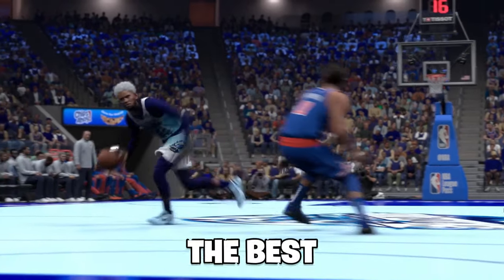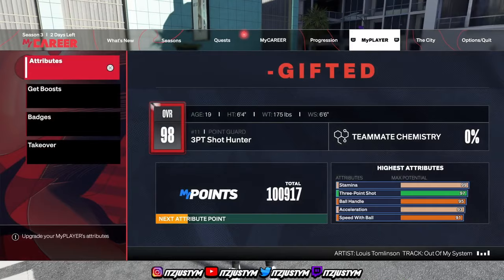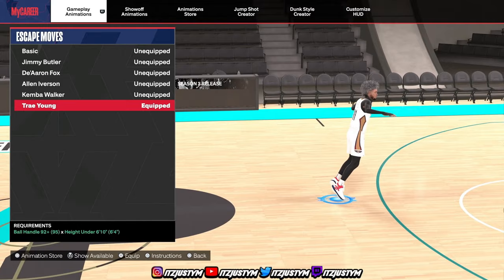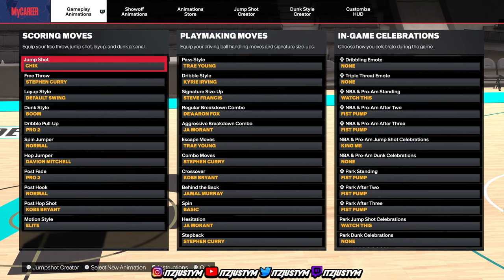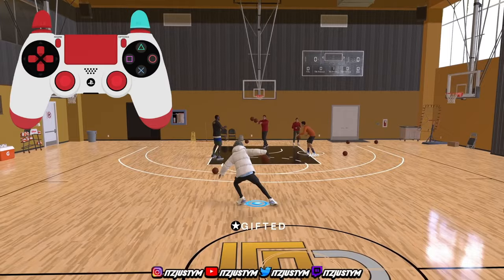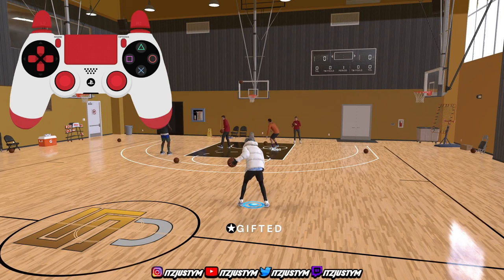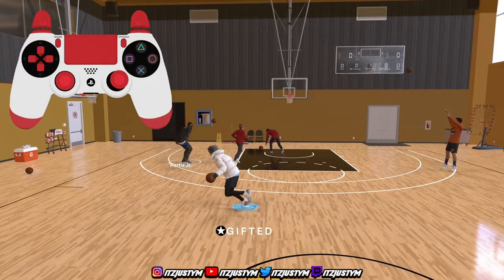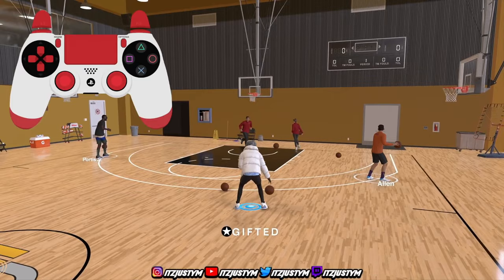BEST ADVANCED DRIBBLE TUTORIAL W/HANDCAM for ALL HEIGHTS in 2K24! FASTEST DRIBBLES MOVES + COMBOS!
Are you looking for the ULTIMATE DRIBBLE TUTORIAL for ALL BUILDS?
Do you want to learn a SECRET DRIBBLE SIG?
Do you want to know the BEST SIGS for 2K24?
Are you looking to COMBO DRIBBLE MOVES?
Do you want to become a DRIBBLE GAWD!

 / itzjustym

Transcript